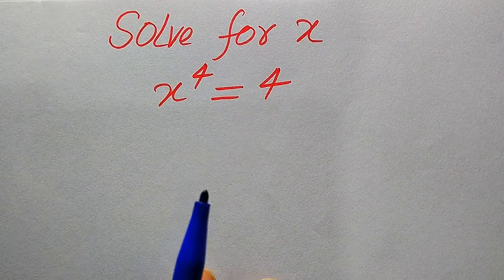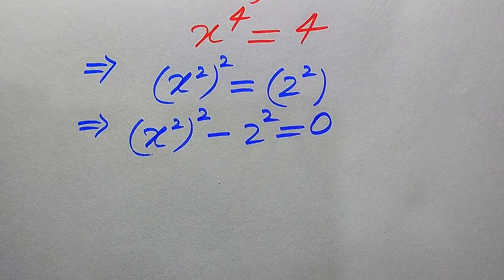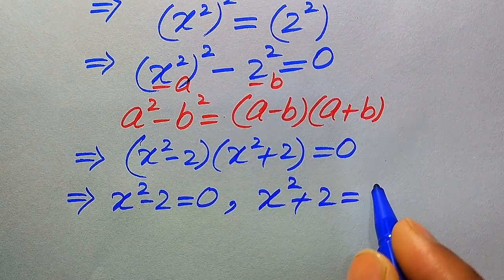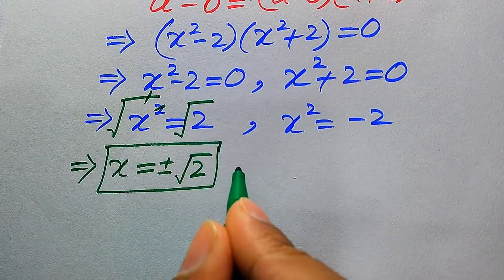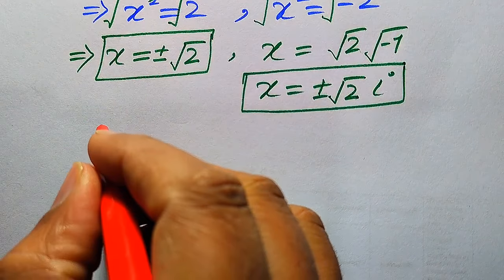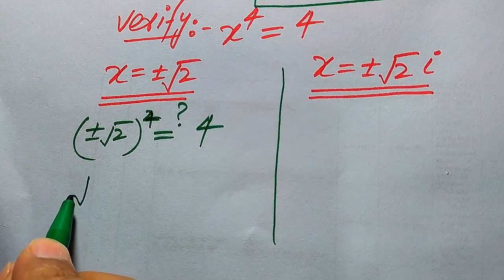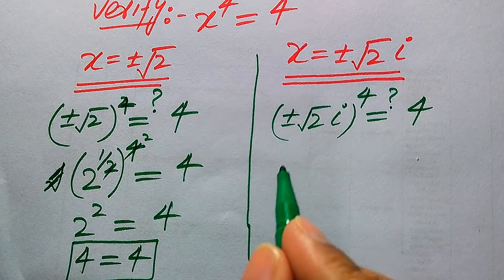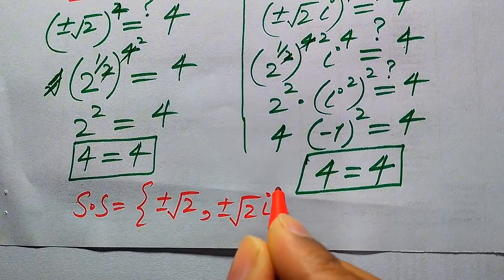Solving a 'Harvard' University entrance exam |Find x?